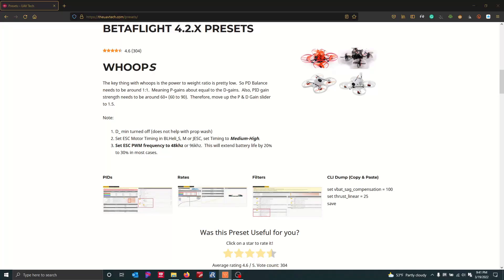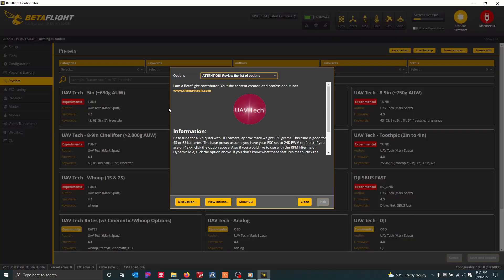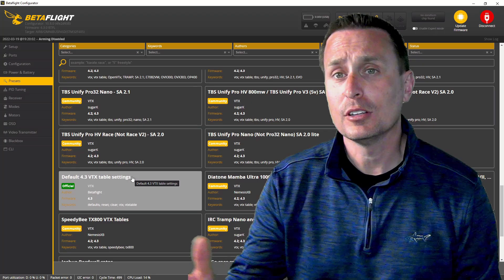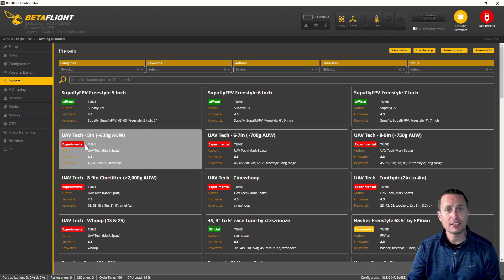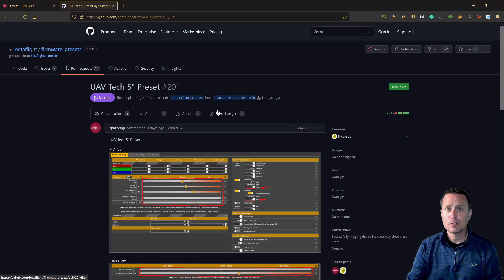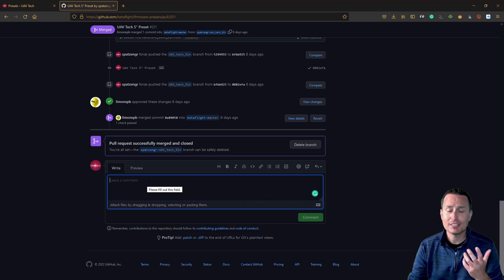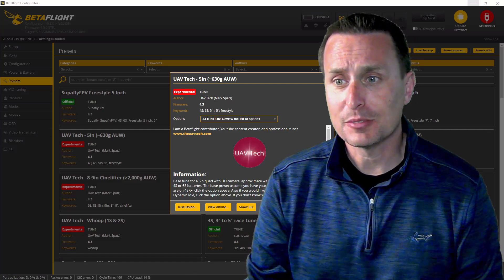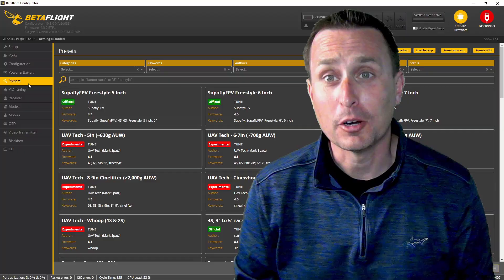How to give FEEDBACK on Betaflight Presets